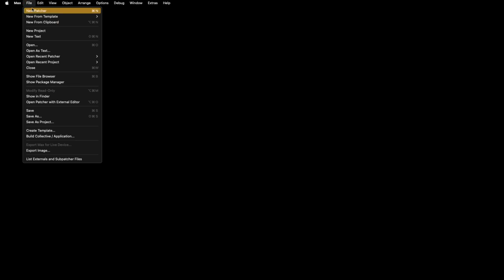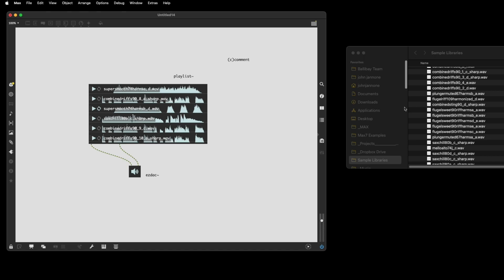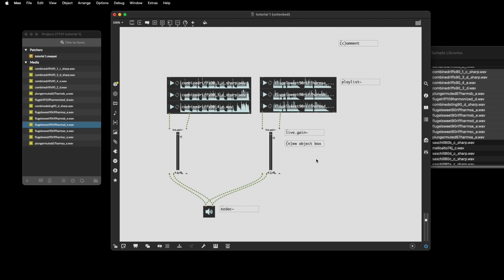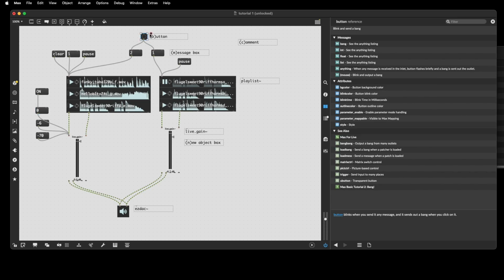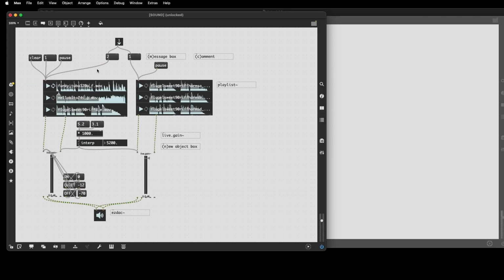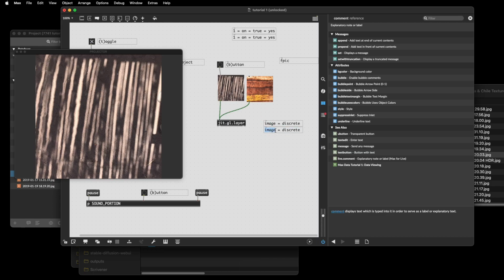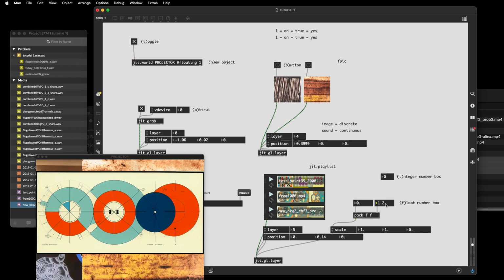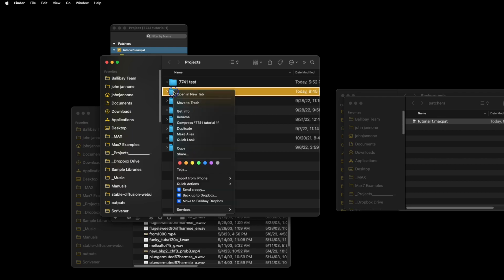7741 Tutorial 1 - Introduction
Introduction to Max/MSP/Jitter for PIMA 7741

00:00 intro
00:50 start
01:40 housekeeping (segmented patch cords, fonts, templates)
03:28 playlist~ -- the bad way of importing sounds
03:45 comments
04:40 lock/unlock patch (command-E)
05:04 ezdac~ -- intro
05:48 making connections
08:15 ezdac~ -- turning on audio
08:50 playlist~ -- selection
09:15 playlist~ -- adding/replacing sounds
10:10 what's wrong with the bad way of importing sounds?
10:55 projects -- making projects
11:50 projects -- making new patchers in projects
12:40 projects -- the good way of importing sounds (using a project)
12:58 projects -- why is this a good way?
13:20 projects -- looking in the project folder
13:54 projects -- consolidate (copy files into the project folder)
15:00 mixing sound at an inlet principle
15:45 (n)ew object
15:50 live.gain -- intro
16:25 patch cord management -- option-click-drag to select multiple
16:48 duplicating (command-D)
17:11 three ways to do any common command
19:40 messages -- objects vs messages
19:52 (m)essage
20:11 messages -- creating them near an object
20:30 fix object width (command-J)
21:05 messages -- a message becomes a button in a locked patch
21:35 playlist~ -- playing with a message
22:40 reference sidebar -- messages
24:42 (b)utton
25:25 top-to-bottom flow of information principle
26:42 building user interface principle
27:05 live.gain -- volume messages
28:19 readable buttons: sending messages to messages
30:11 hide on lock (command-k)
31:35 messages vs attributes principle
32:05 live.gain~ -- interp attribute (ramp time, fade time)
32:37 attributes -- drag from reference sidebar
32:46 (a)ttrui (attribute user interface object)
34:38 click-and-drag to change numbers principle
35:15 typing in numbers principle
35:45 * object (multiplication)
36:05 * -- floating point math
36:49 attrui -- connect to multiple objects
37:26 encapsulating sub-patchers (command-shift-E)
39:02 de-encapsulate (command-shift-D)
40:07 inlet object
40:46 arbitrary names in ALL CAPS convention
41:45 start of image
43:53 fpic object
44:04 jit.world object: creates window
45:02 attributes -- typed in with the @ sign
45:47 jit.world -- turn on/off rendering with 1/0
46:11 toggle object -- send 1 and 0 using a ui
46:38 jit.gl.layer object
47:19 images do not mix at an inlet, unlike sound
47:33 patch cord colors (green/blk = image, yellow/blk = sound)
47:56 image is discrete, sound is continuous
49:23 jit.grab object
50:01 jit.grab -- @vdevice
51:24 jit.grab -- @layer
51:57 jit.grab -- @position
53:20 jit.playlist (video)
55:00 jit.gl.layer -- @scale
55:15 message type: list
56:04 pack object
56:33 (f)loat number box
57:00 (i)nteger number box
57:26 right-to-leftness principle
58:41 pak object (all inlets hot)
59:29 preset object
59:46 inspector sidebar
1:00:17 preset -- shift-click to save
1:00:47 preset -- click to recall
1:01:19 preset -- middle outlet: exclude from preset
1:02:06 jit.gl.layer -- @gl_color (tinting and transparency)
1:02:56 attrui -- @displaymode
1:03:52 pack -- create more than two element lists
1:05:05 number box -- set min & max "clipping" values
1:06:12 conclusion: save, encapsulate, compress, share